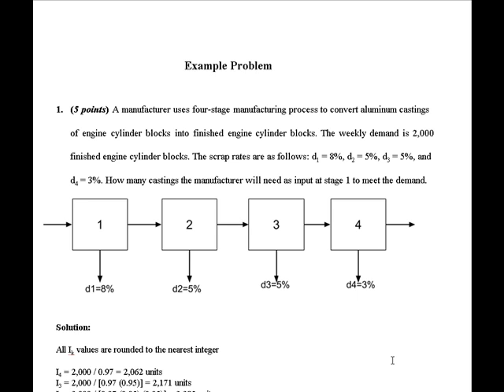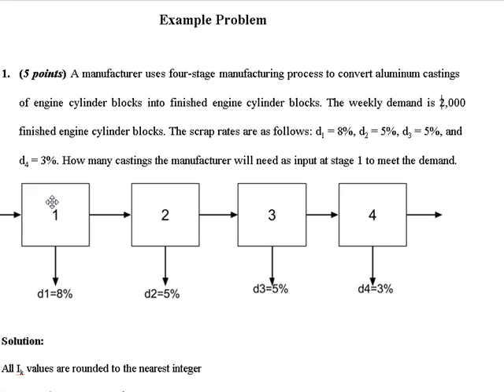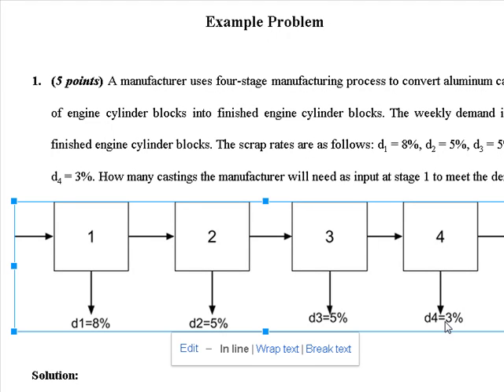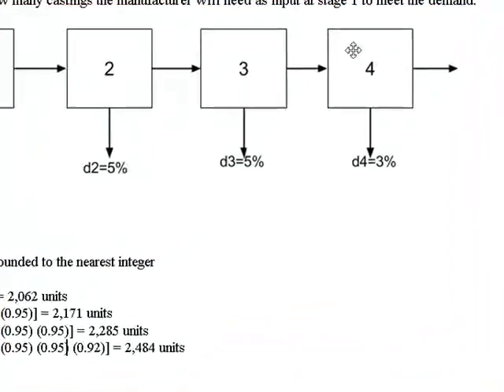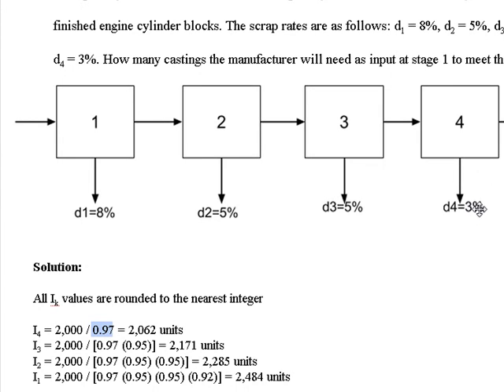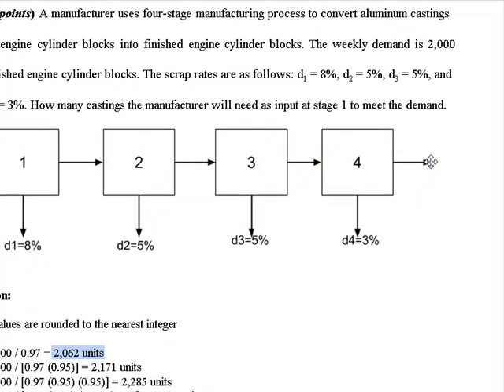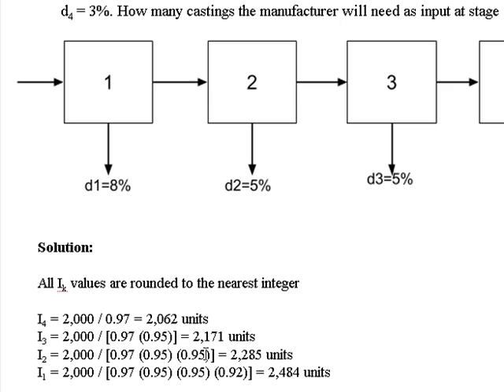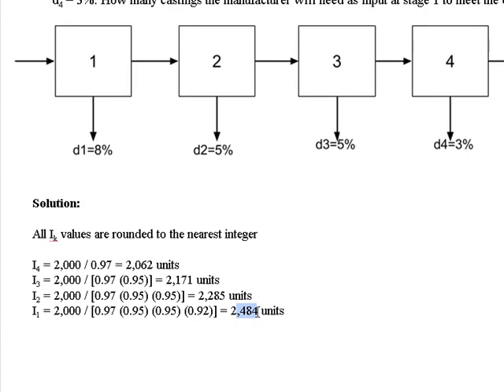Facilities Planning Video 1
Facilities planning, facilities design